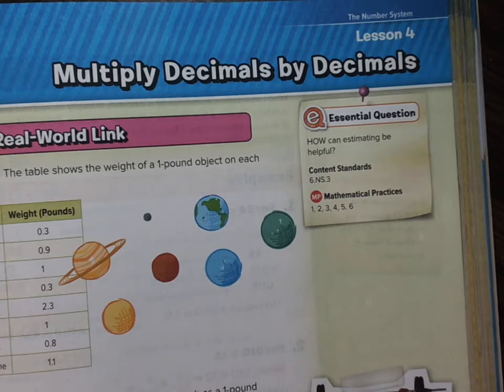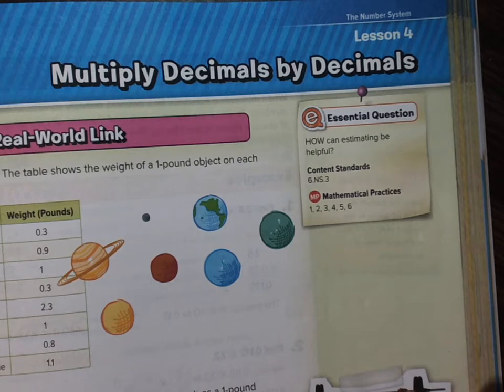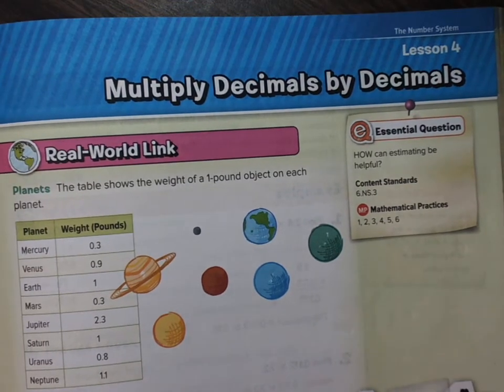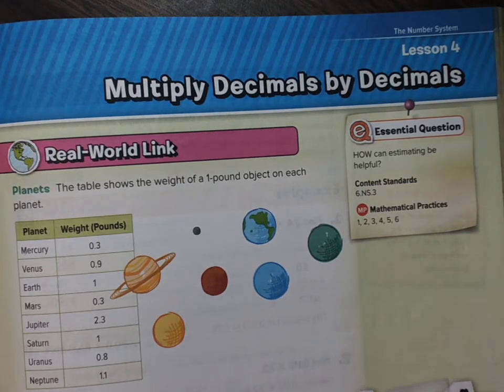Ch. 3 Lesson 4-Multiply Decimals by Decimals